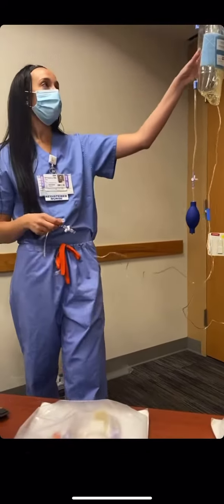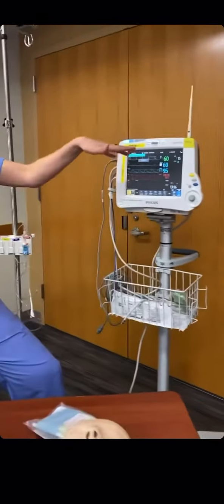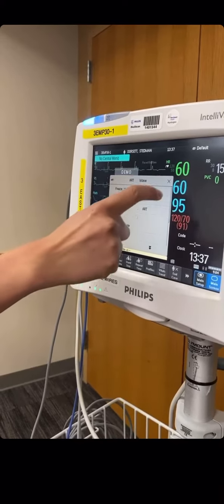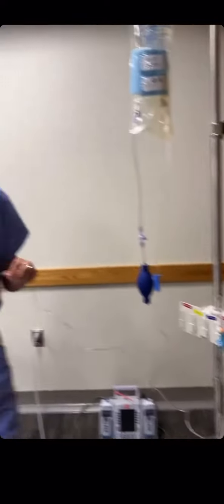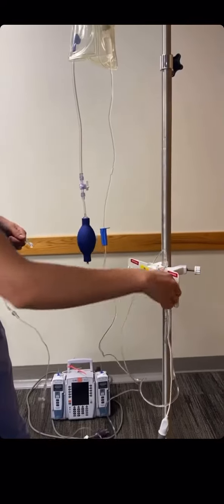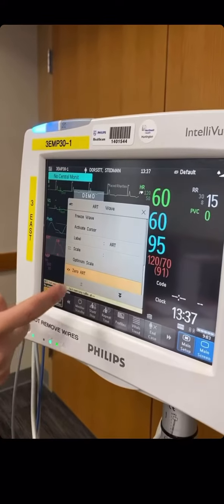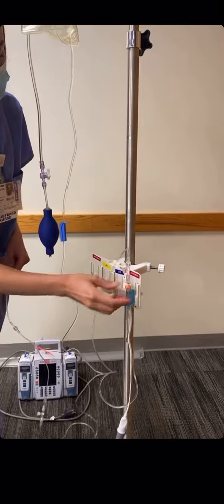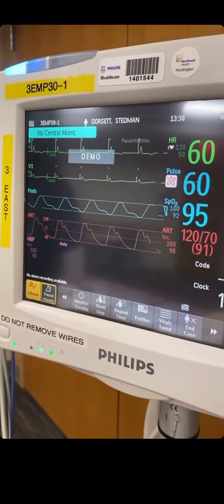How To: Zero An Arterial Line